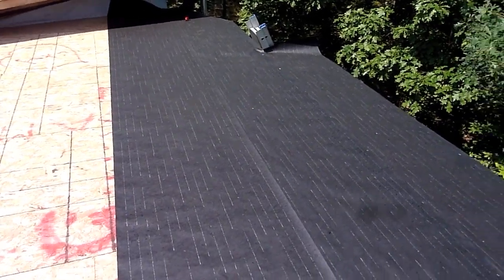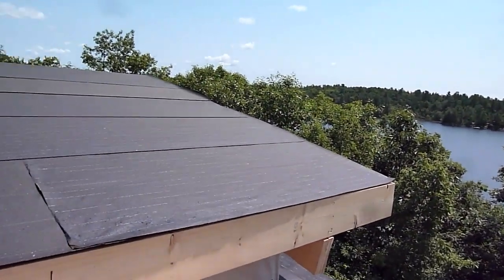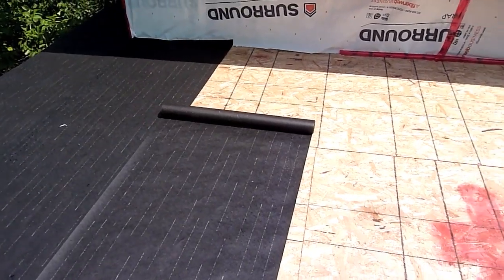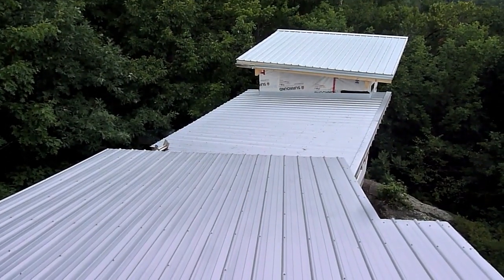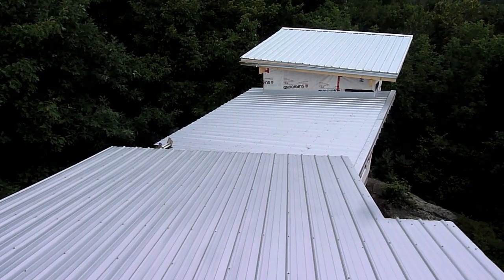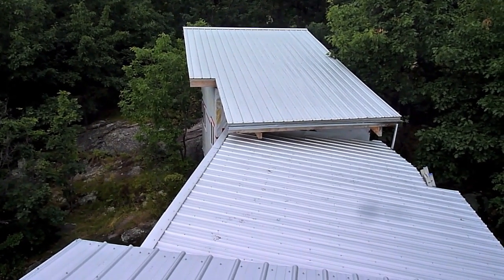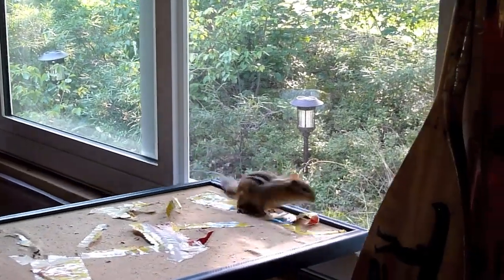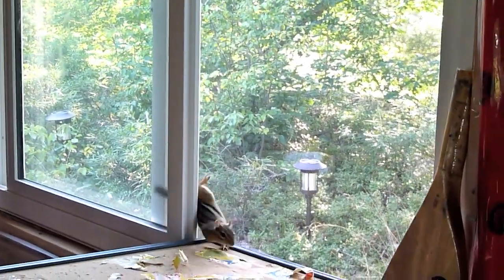The Cabin build part 4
Part 4 of the build